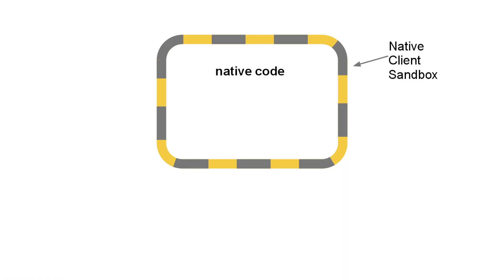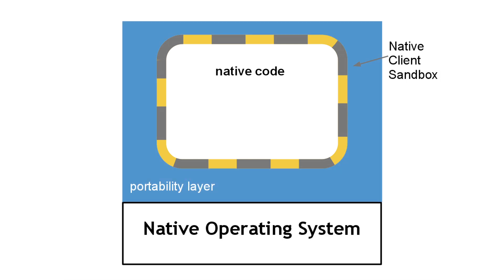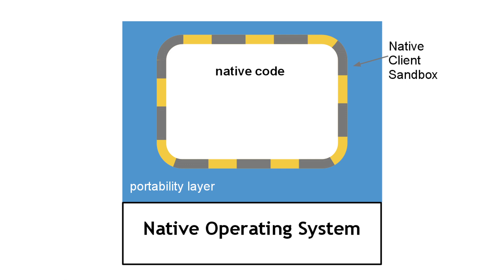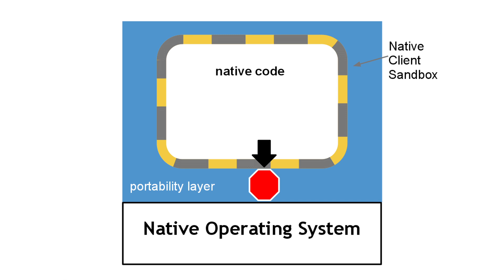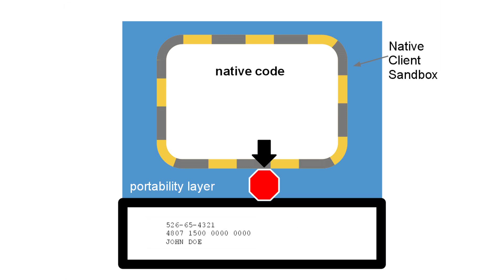Native Client: A look behind the scenes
In this video,Brad Chen, tech lead for Native Client, describes some of the core concepts behind the technology.